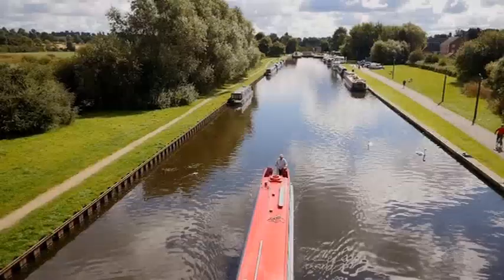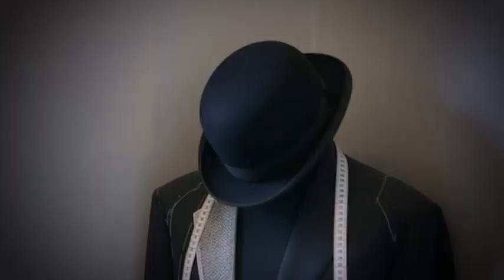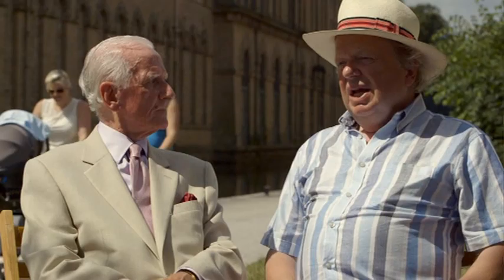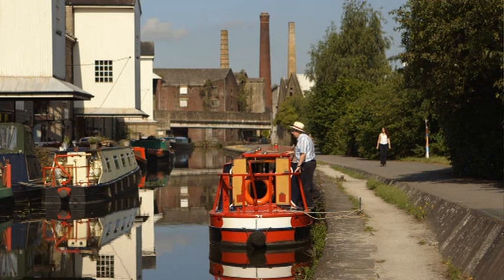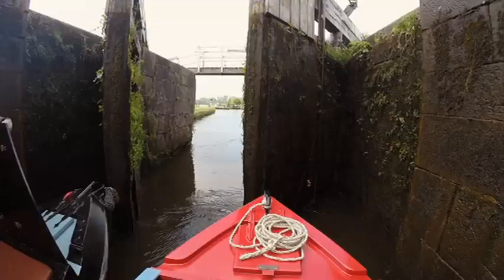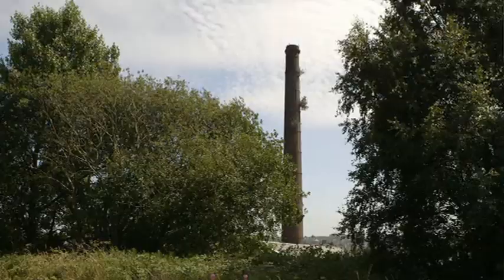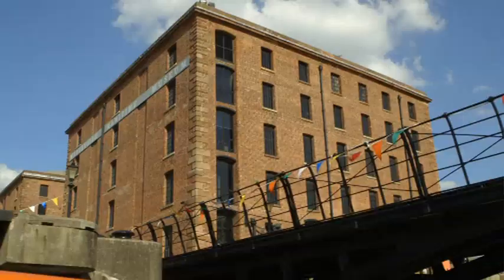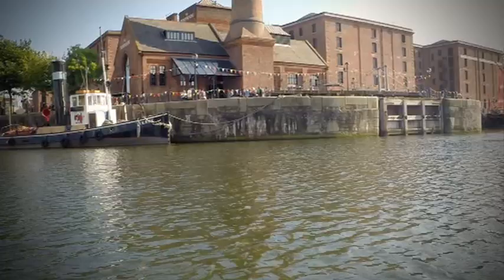John Sergeant | BARGING ROUND BRITAIN | Leeds and Liverpool | Episode - 1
Please Sybscribe to Motivate :)

The broadcaster explores some of britain ' s best canals and delves into their history. He begins with a voyage along the leeds and liverpool Canal, the nation's longest at 127 miles. After being measured up for a suit in Leeds and encountering an unfriendly alpaca on a farm in Saltaire, he successfully crosses the Pennines on his barge, heading via Burnley and Blackburn toward the famous Liverpool docks.